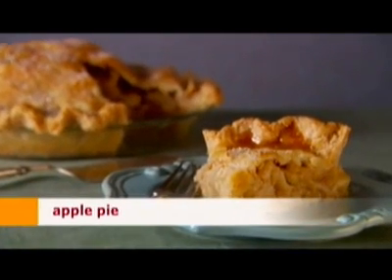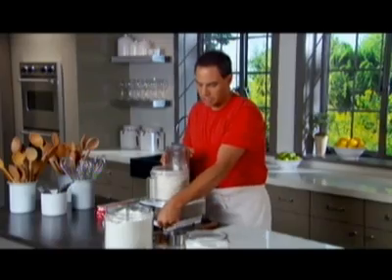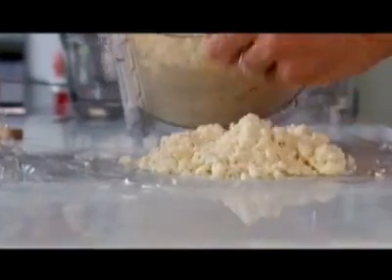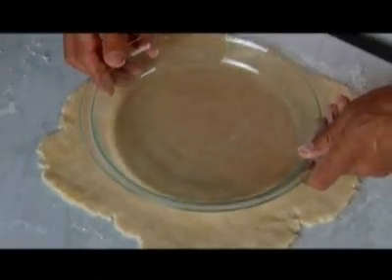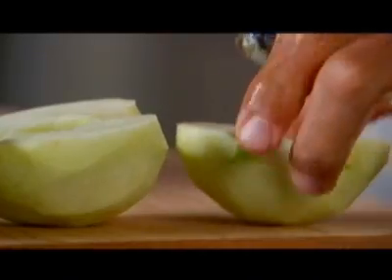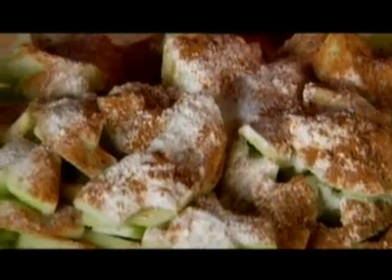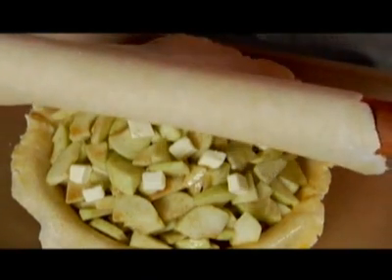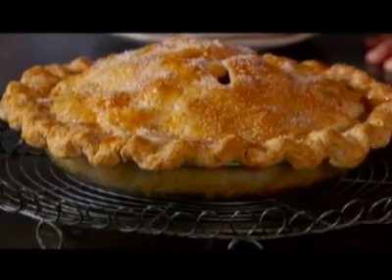Classic Apple Pie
John Barricelli of Everyday Food shares a classic recipe for a delicious apple pie.